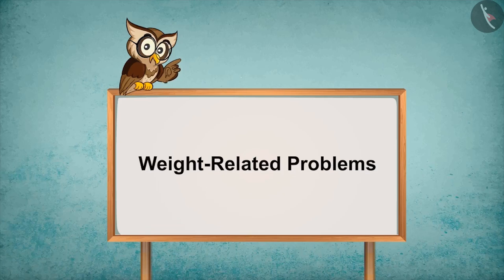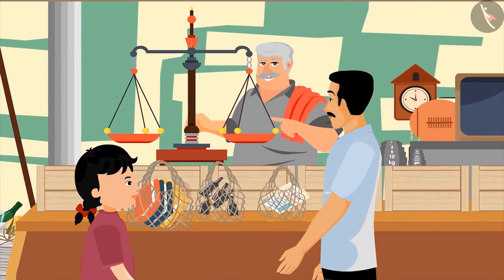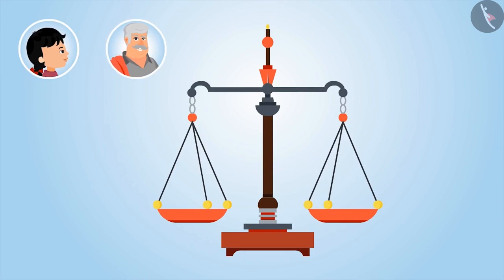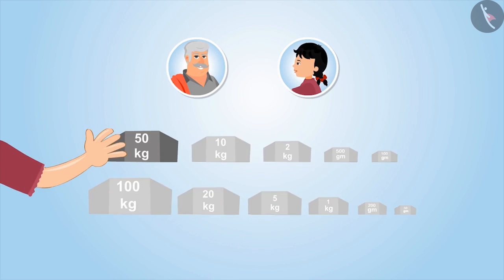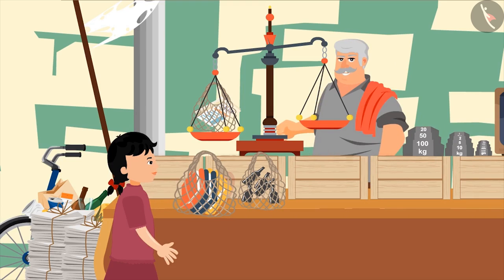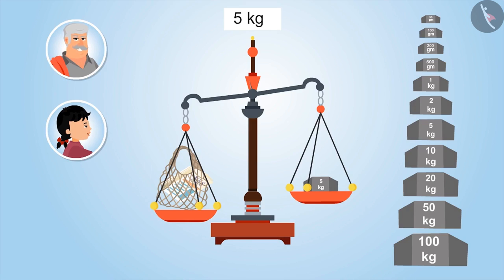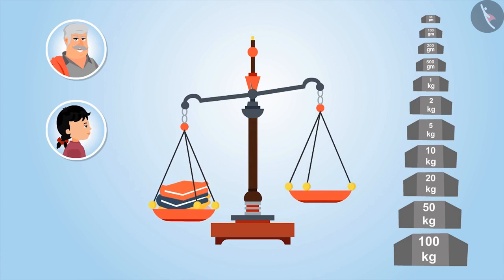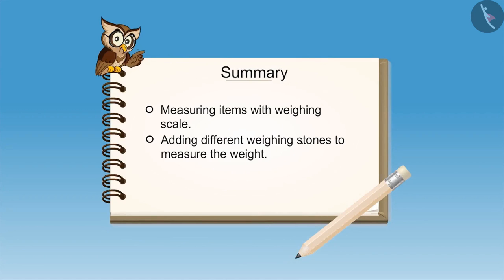Class 4 Maths Chapter 12 'How Heavy? How Light?' (Part 1) cbse ncert